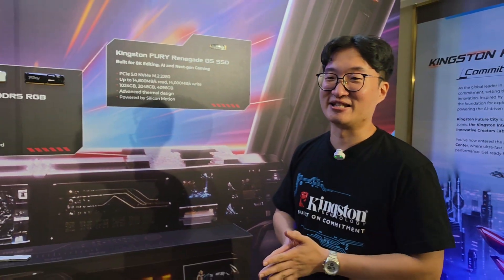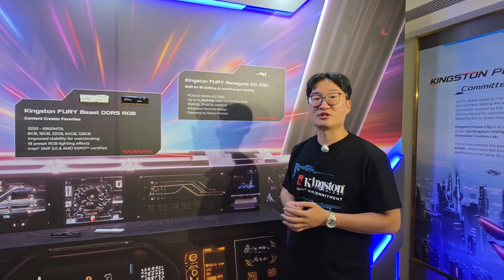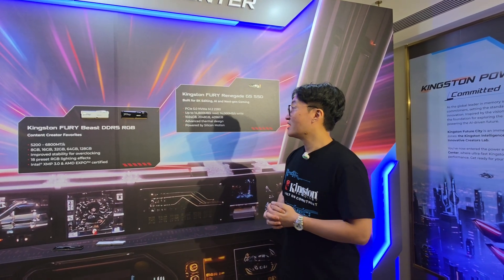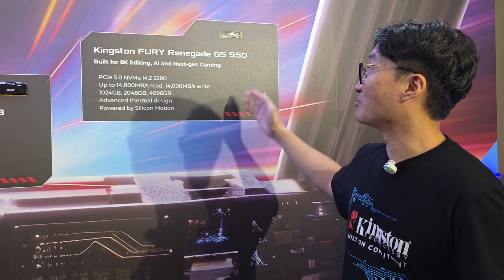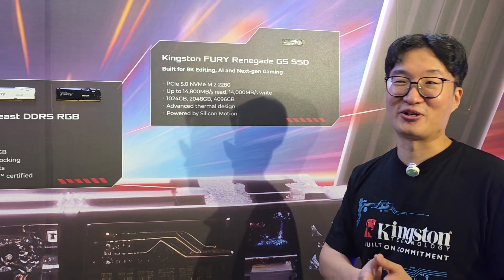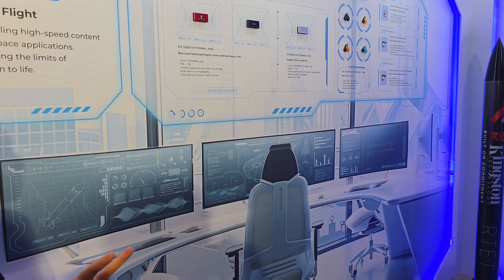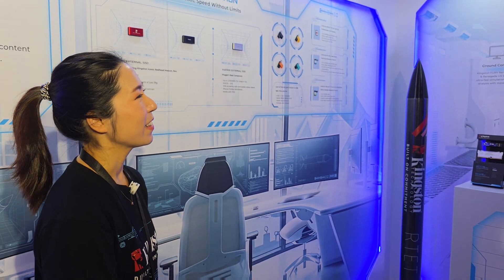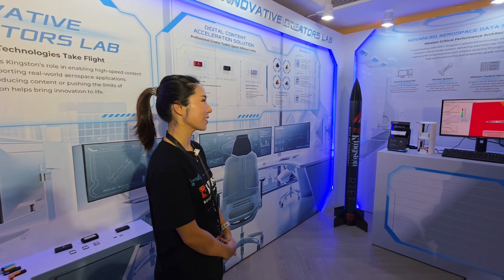Kingston Inovasi AI di Computex 2025 dengan 'Future City'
Kingston Technology kembali menunjukkan dominasinya sebagai pemimpin pasar dalam solusi memori dan penyimpanan data. Dengan mengusung tema inovasi dan kecepatan, Kingston memperkenalkan rangkaian produk terbaru mereka yang dirancang untuk memenuhi kebutuhan konsumen dan industri di era komputasi modern.